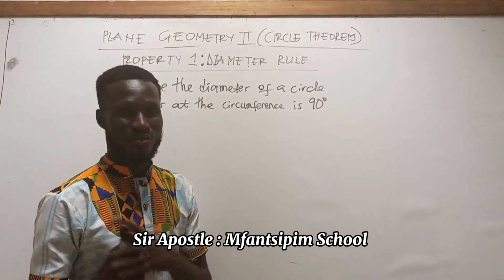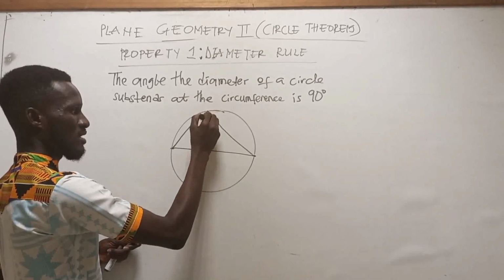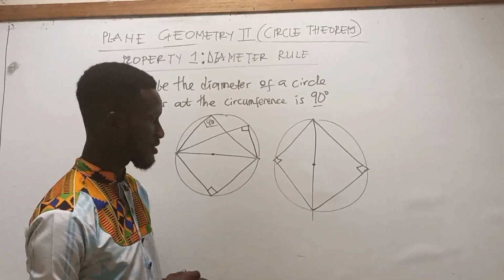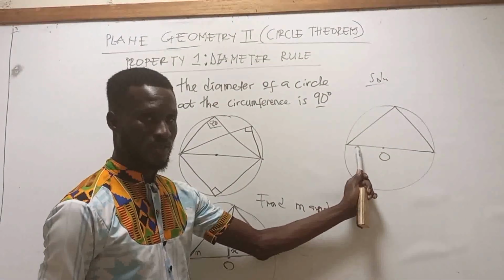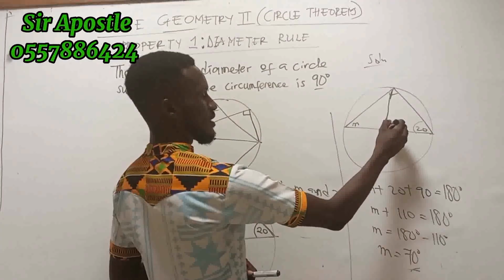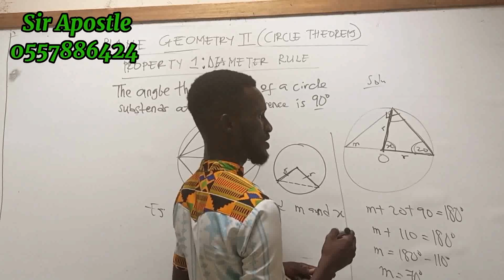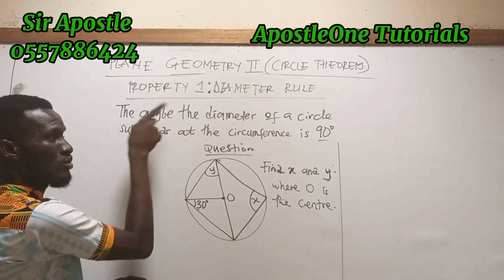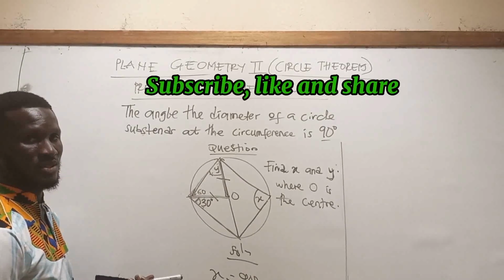Lecture 3 |Property 1: Diameter Rule| Plane Geometry 2| Circle Theorem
This video explains the diameter rule of a circle theorem. And some solved examples to broaden students' understanding. Please, make sure you follow the explanations in order to understand the diameter rule, so that your can apply it.

Please, watch the videos below to revise plane geometry1